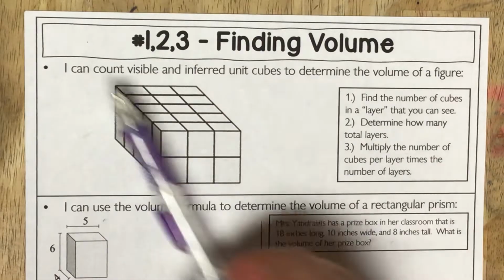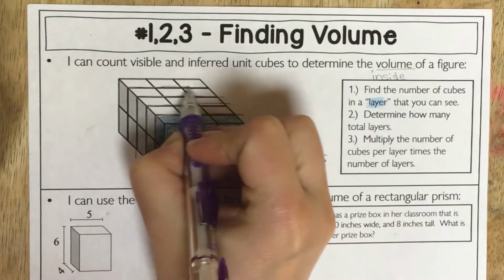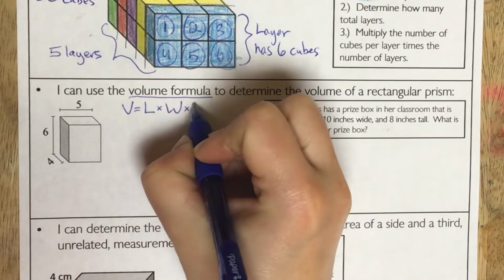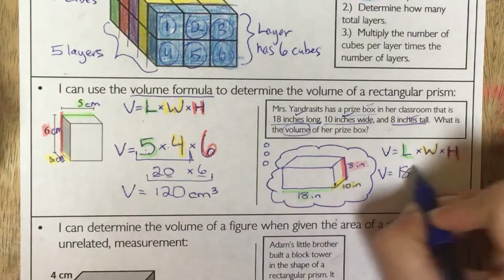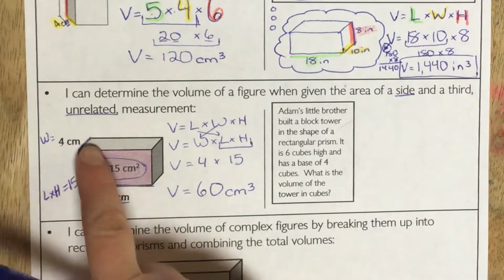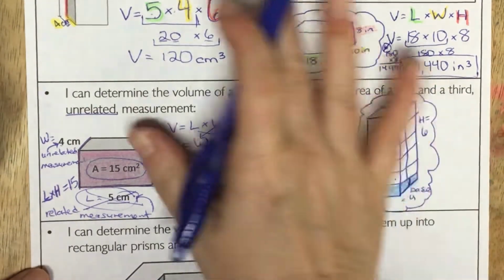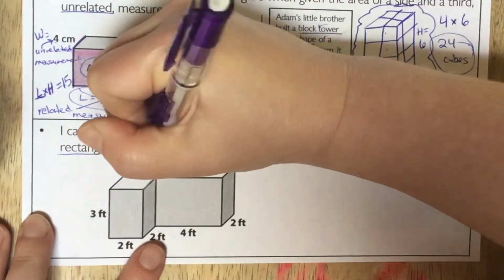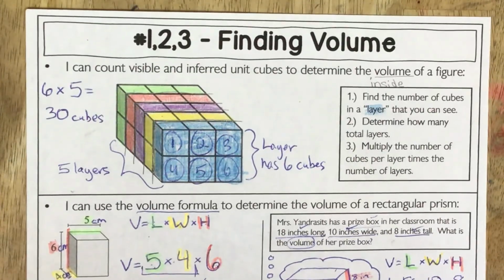Finding Volume (5th grade CCSS skills)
This video walks students through completing their notes page for finding the volume of rectangular prisms.  Students take notes for:
- Determining the volume of a diagram that shows unit cubes
- Using the volume formula to find the volume of a rectangular prism
- Determining the volume when given the area of a face and an unrelated measurement
- Determining the volume of complex figures by breaking them up into rectangular prisms and combining the partial volumes.